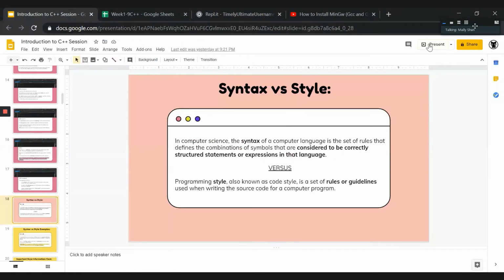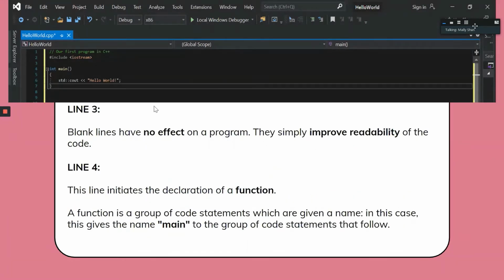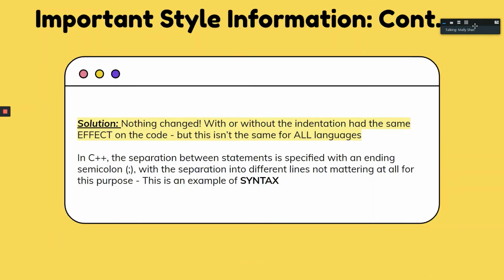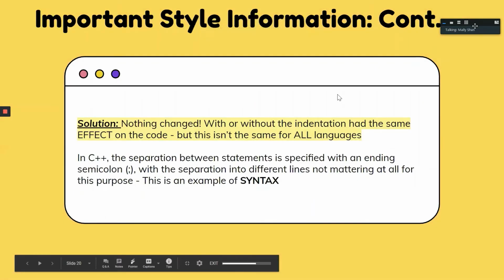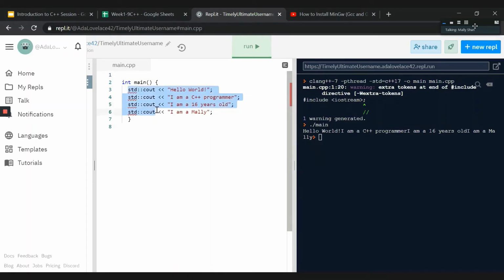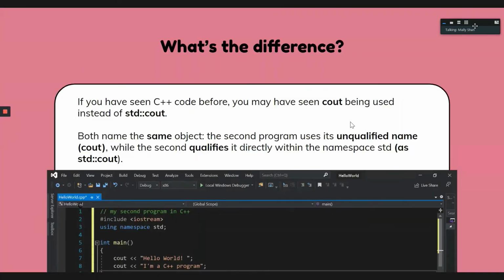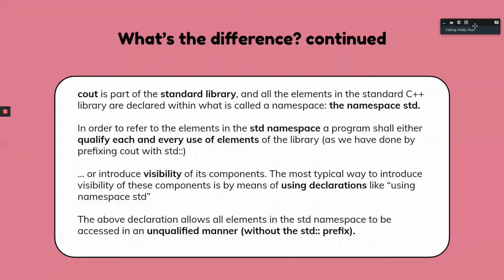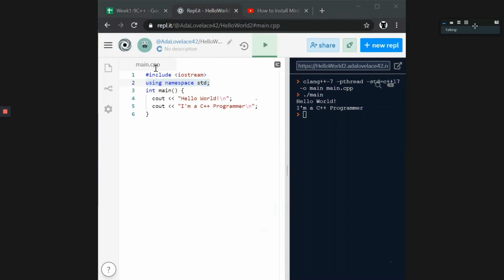C++ Session #2: Style vs Syntax and second Hello World Program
As part of the Summer 2020 Tutoring series, this second C++ session goes over the difference between Style and Syntax in programming and the differences in using versus not using declarations in a second example Hello World program. This is the 100th video on this channel.